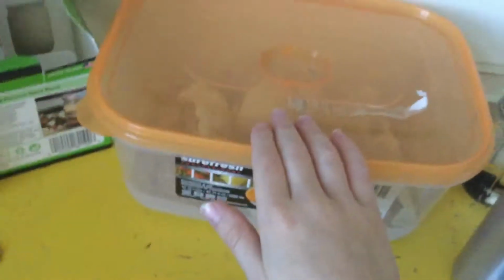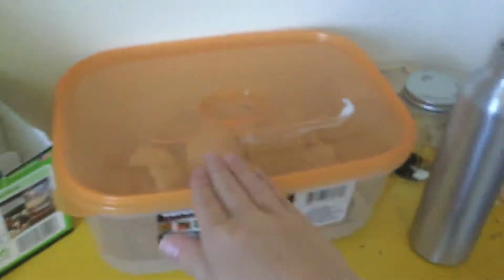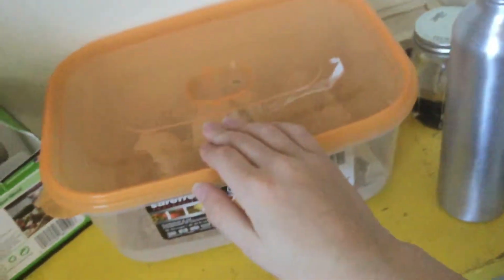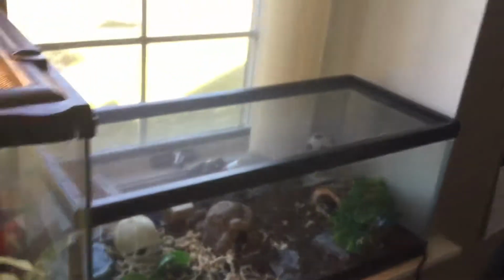All our pets